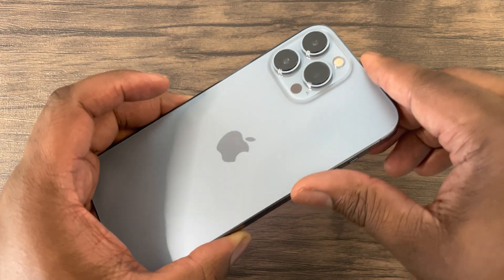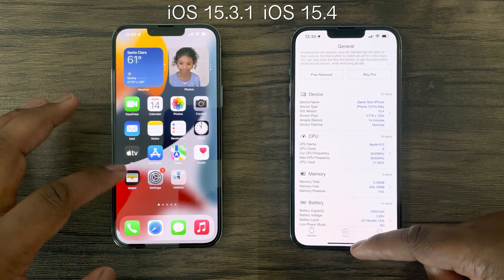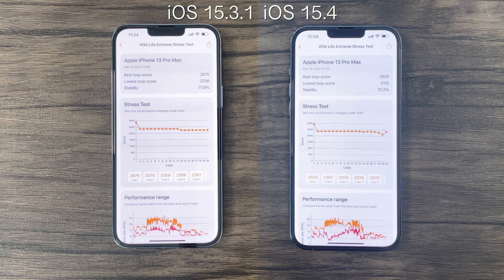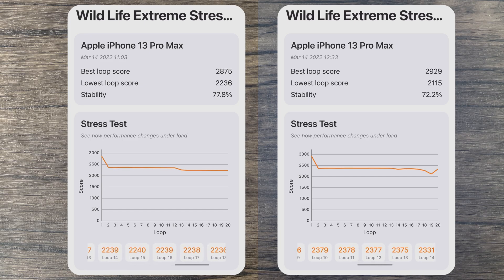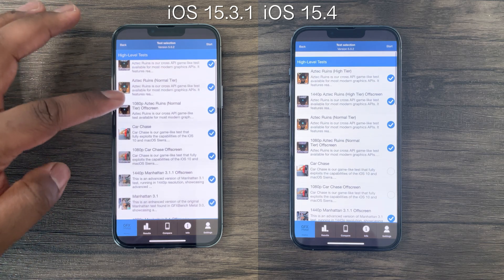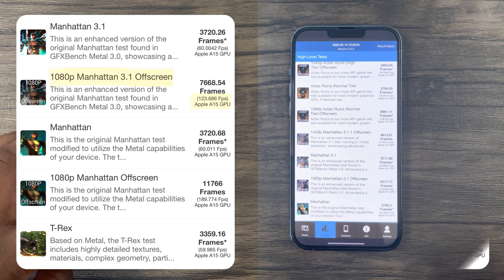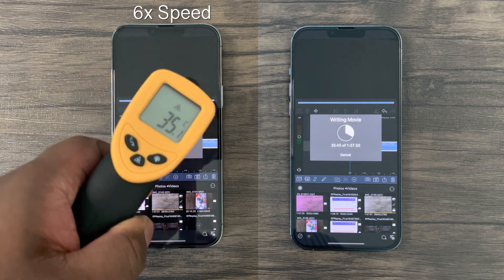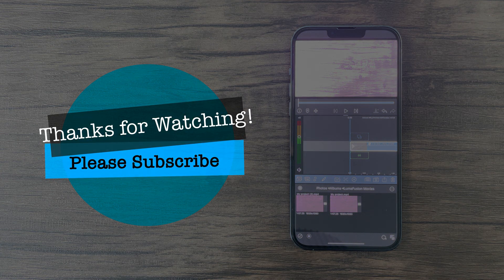A15 Bionic is getting BETTER! iPhone 13 Pro Max - IOS 15.4 vs 15.3 Performance Tests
In this video I will be conducting back to back benchmarks to really stress out this iPhone 13 Pro Max and see if there are any performance improvements with the new IOS 15.4 update. I will be checking both CPU and GPU for potential performance improvements. Quick reminder, these benchmarks will naturally be lower than normal as back to back tests will stress/throttle device and we can actually check sustained performance which is more important than peak performance.

Device information and Test Overview (0:00)
Geekbench 5 Test (0:51)
3D Mark Wild Life Extreme Stress Test (1:25)
GFXBENCH Tests (2:41)
4K HDR Compression Test (4:08)
Conclusive Results (4:43)